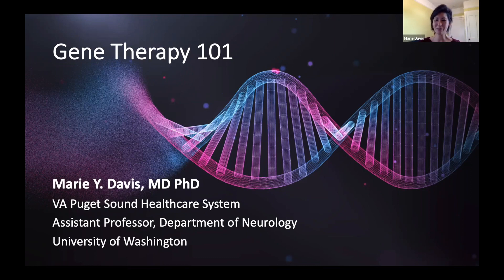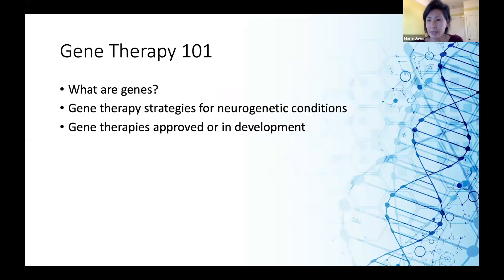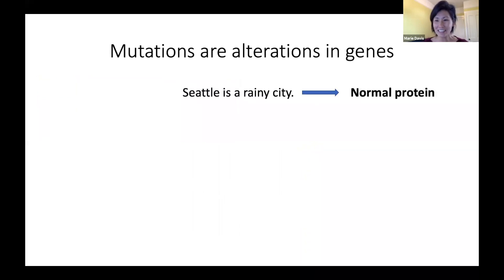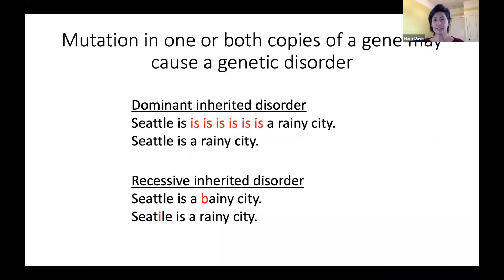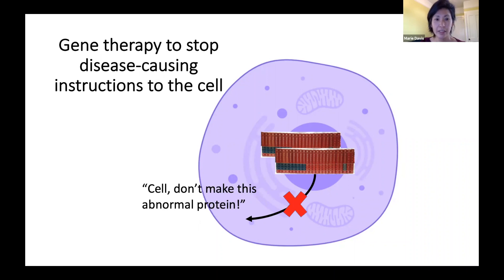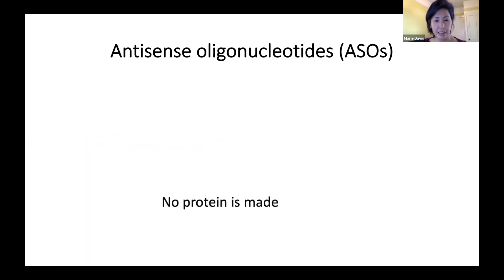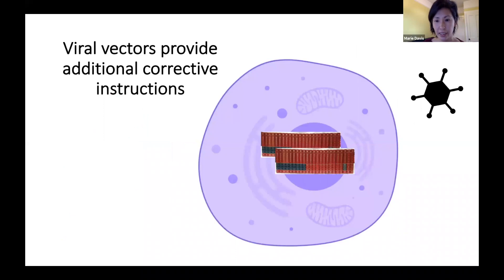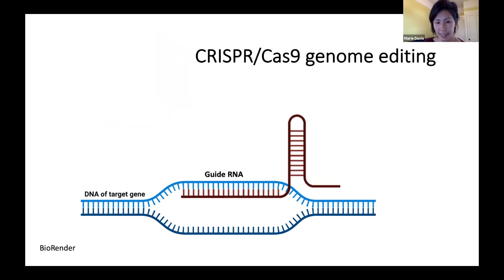Gene Therapies for Ataxia 101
Dr. Marie Davis from the Department of Neurology at the University of Washington in Seattle gives you a quick lesson on gene therapies for Ataxia.